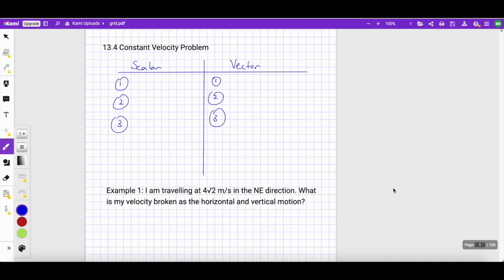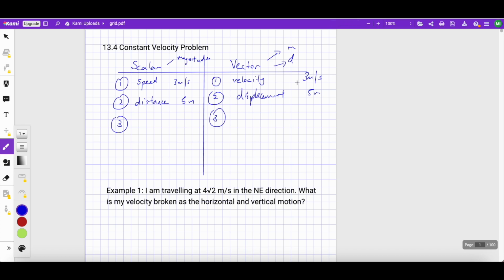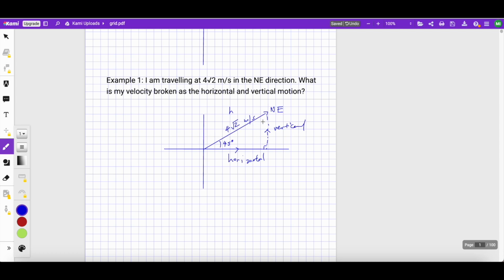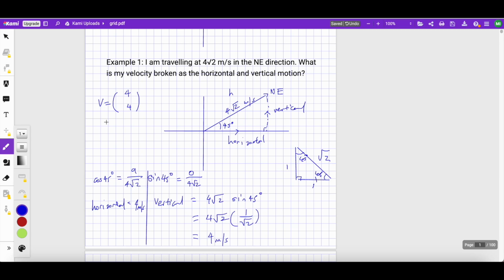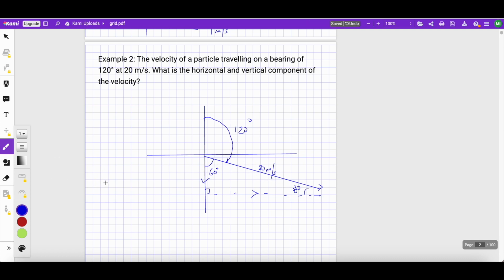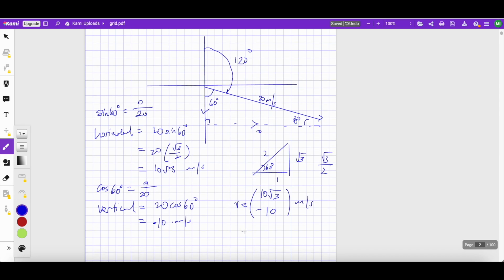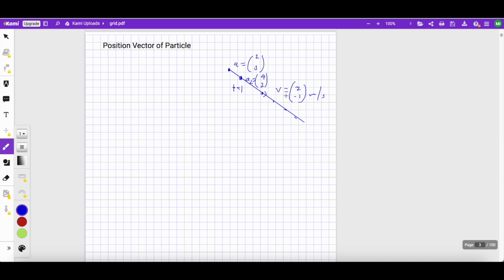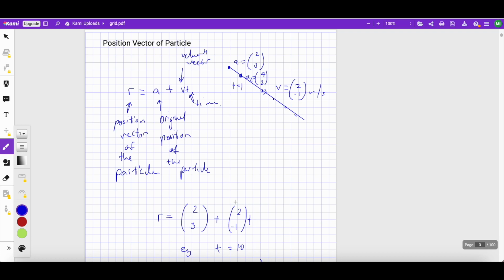0606 Additional Mathematics: Constant Velocity Problem 13.4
Hi all!

In this video, you will learn about the constant velocity problem under vector chapter.